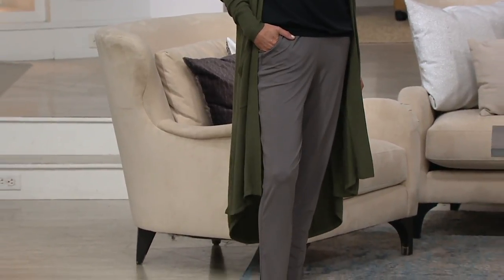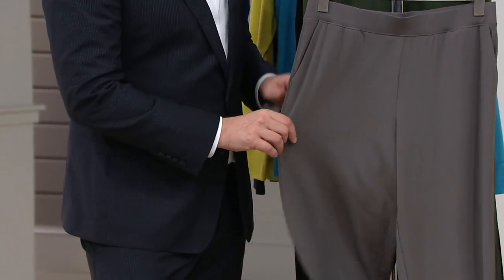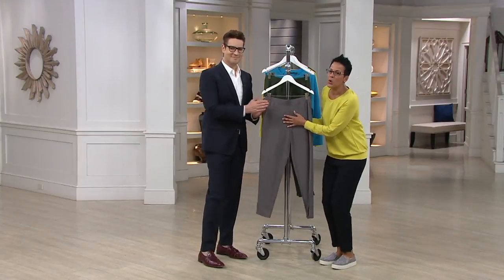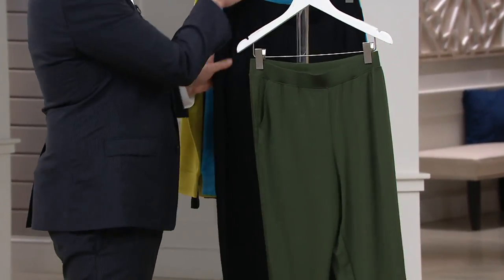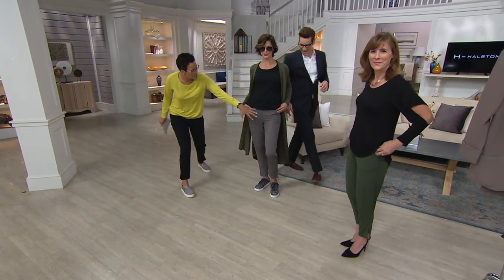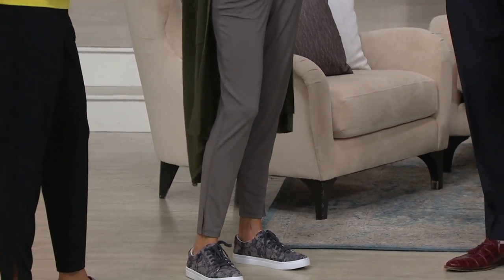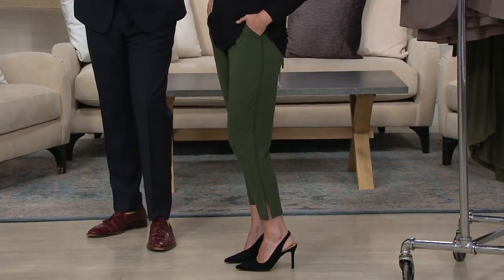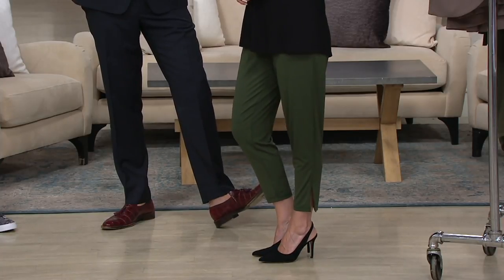H by Halston Jet Set Jersey Ankle Jogger Pants on QVC